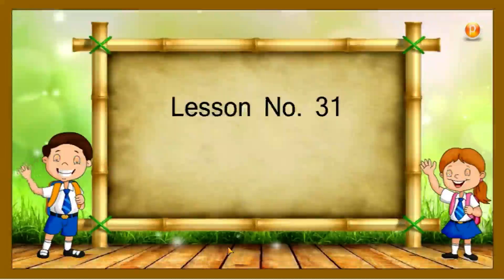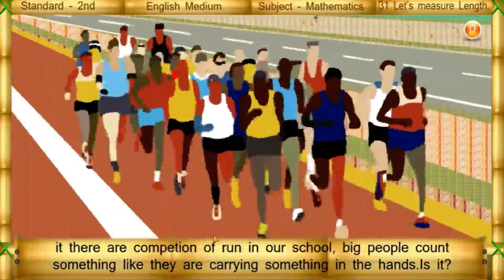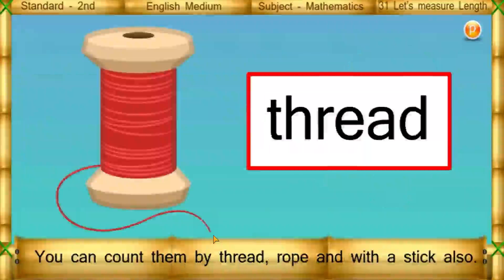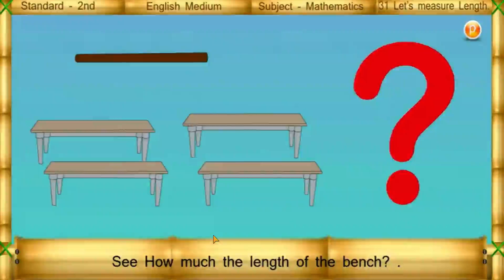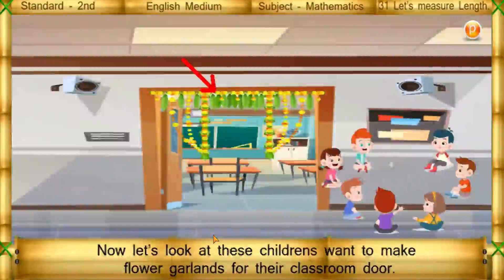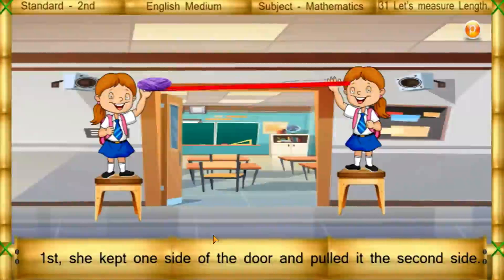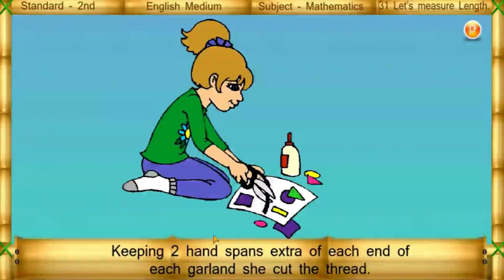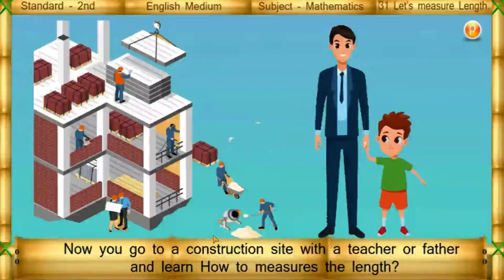31 let's measure length | 2nd state board maths